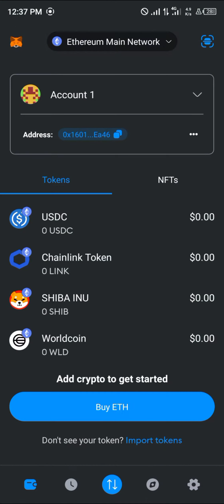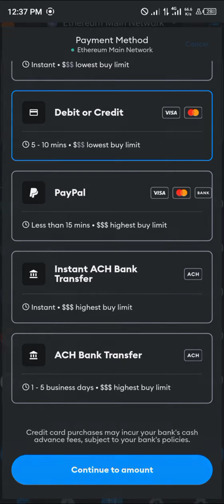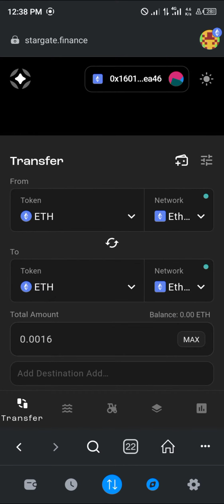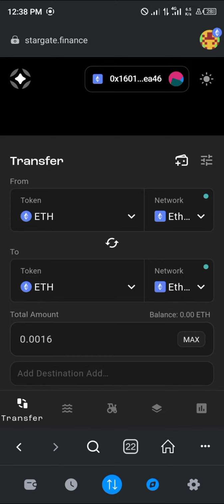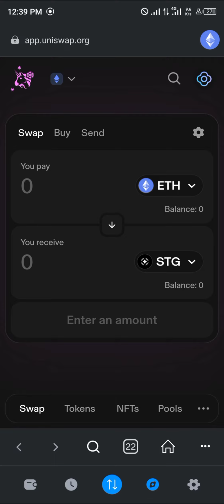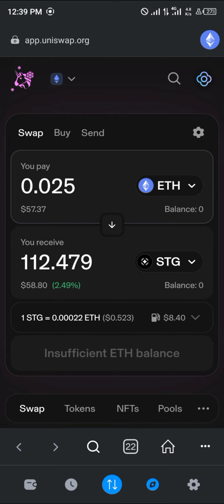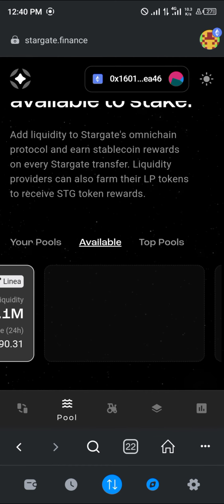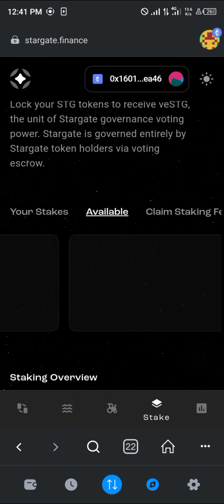How to Stake STG on Stargate (Step by Step)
In this quick video, I will show you How to Stake Stg on Stargate step by step.

 Check out this comprehensive guide on staking STG on Stargate Finance, an innovative platform in the crypto space. In this video, we'll explore everything you need to know about staking STG tokens on the Stargate platform.

Stargate Finance has been making waves in the world of crypto, providing exciting opportunities for investors and enthusiasts. In this video, we'll delve into the process of staking STG on the Stargate platform, giving you a step-by-step tutorial on how to get started.

We'll begin by understanding the basics of Stargate Finance and the significance of the STG token in the ecosystem. With a focus on clarity and simplicity, we'll walk you through the process of acquiring STG tokens and preparing for the staking procedure.

Furthermore, we'll discuss the staking mechanism on Stargate Finance, highlighting its benefits and potential rewards. You'll gain insights into the staking process on PancakeSwap, a popular decentralized exchange, and how to effectively stake your STG tokens to earn rewards.

As we navigate through the tutorial, we'll address common queries and concerns related to staking STG on Stargate Finance. We'll cover topics such as staking strategies, risk management, and the overall staking experience on this leading platform.

To enhance your understanding, we'll also touch upon the price prediction for Stargate Finance and the potential impact on staking rewards. This insightful analysis aims to provide you with a well-rounded perspective on the long-term implications of staking STG tokens.

For our Tamil-speaking audience, we have included a dedicated section on "How to Stake STG in Tamil," ensuring inclusivity and accessibility for all viewers interested in participating in the staking process.

By the end of this video, you will have gained the knowledge and confidence to actively engage in staking STG on Stargate Finance, empowering you to make informed decisions and maximize the potential of your crypto assets.

Join us on this exciting journey to discover the power of staking STG on Stargate Finance – an opportunity to earn passive income and contribute to the growing ecosystem of decentralized finance.

Don't miss out on this comprehensive guide to unlocking the full potential of staking STG on Stargate Finance.